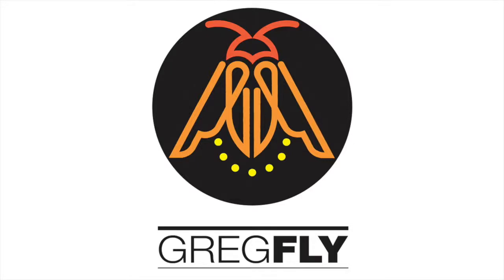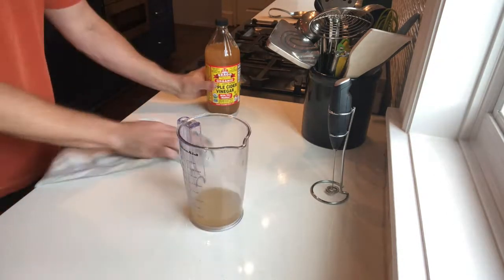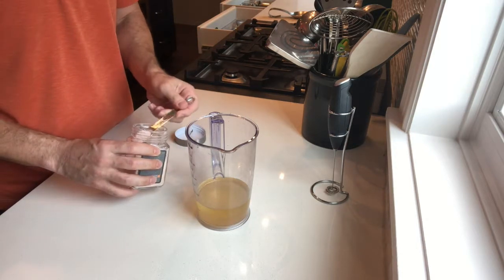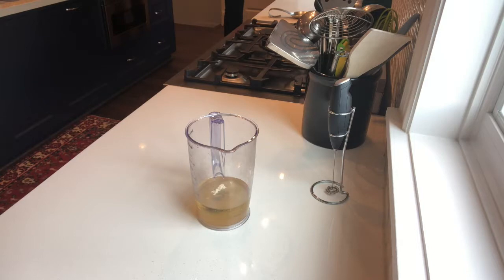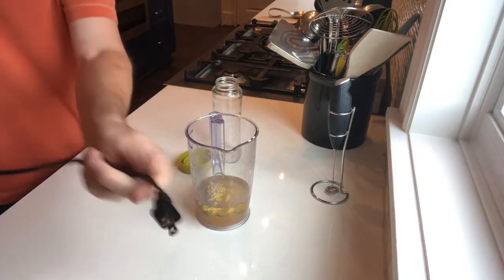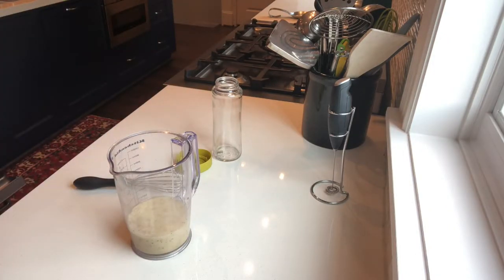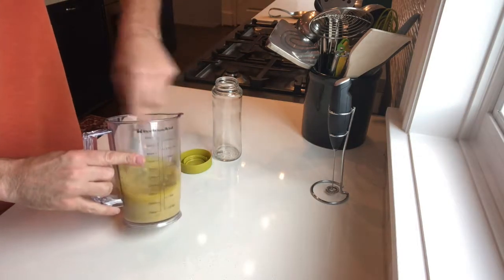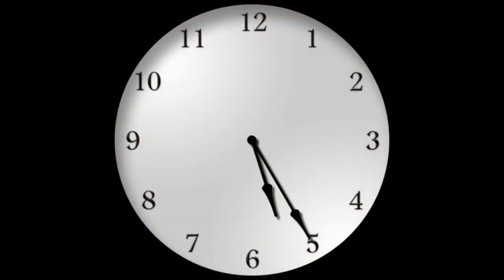Apple Cider Vinegar Salad Dressing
short video with Greg Fleischaker showing how he creates a quick apple cider vinegar salad dressing at home in 5 minutes or less, using both olive oil and avocado oil...